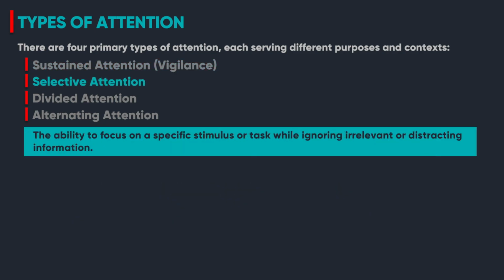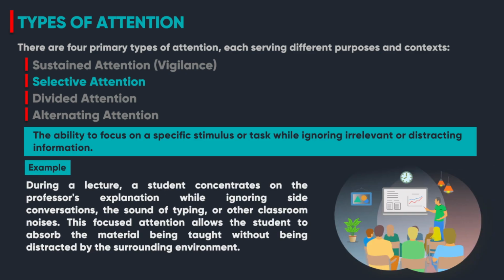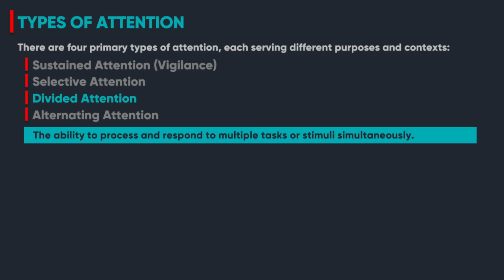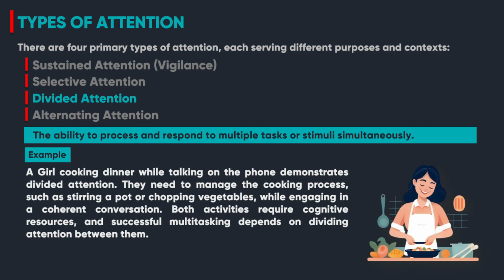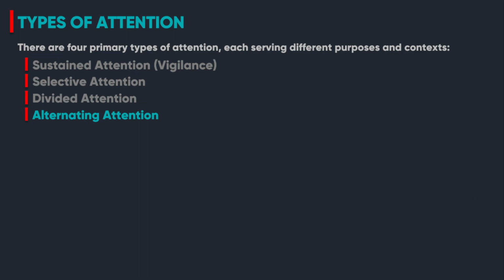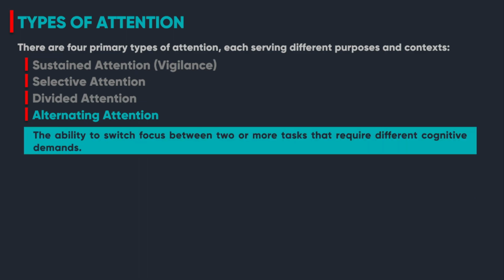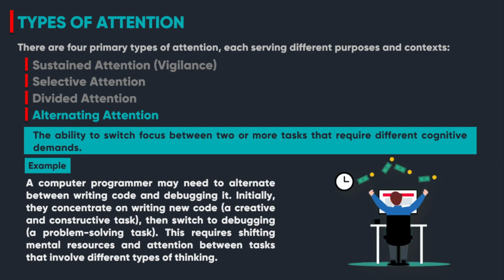Attention and Interest || Why these are important in learning || tsin-eng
In this tutorial, you will learn about
Attention and Interest
Types Of Attention
Relation between Interest and Attention
Importance of Attention and Interest in Learning

Whether you're a teacher, student, or simply curious about the psychology of learning, this video offers valuable knowledge and practical applications.  Don't miss out on this insightful exploration!